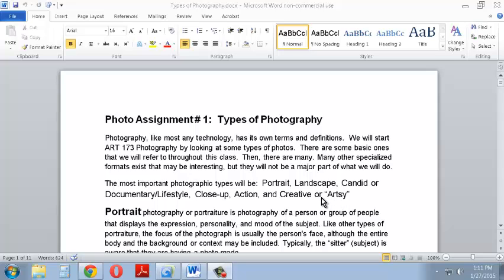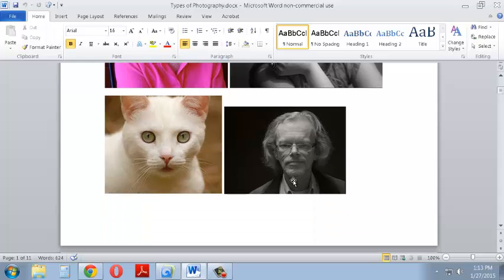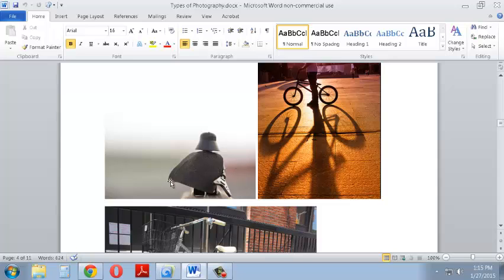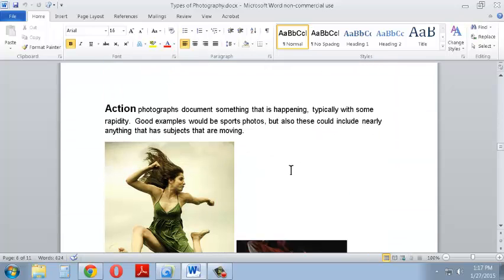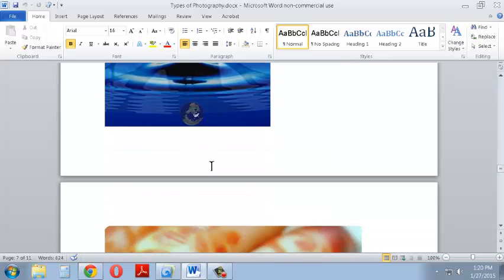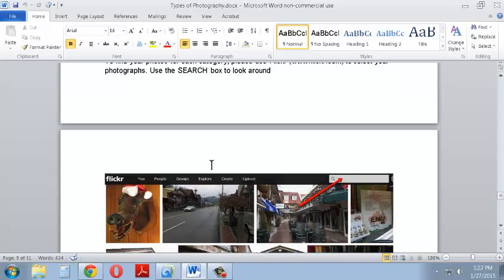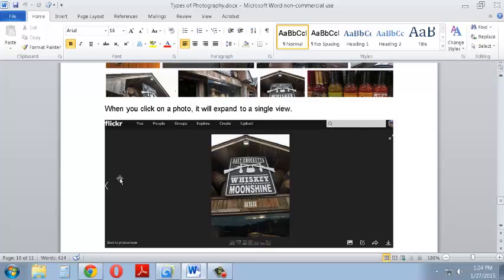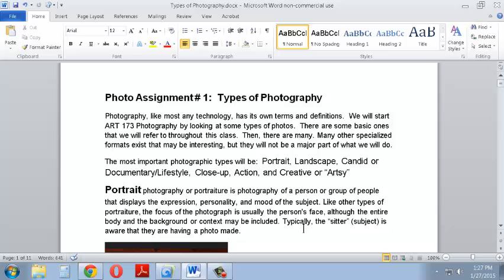ART 173 Assignment 1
Types of photos